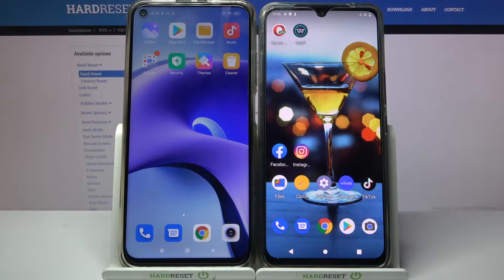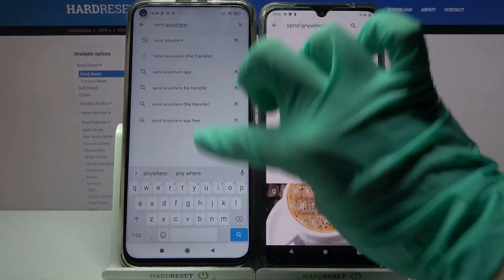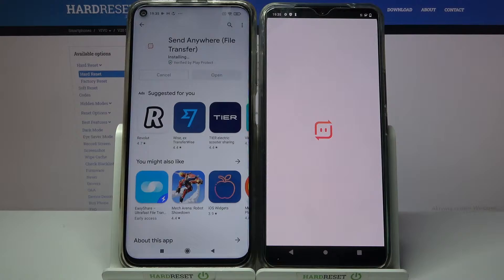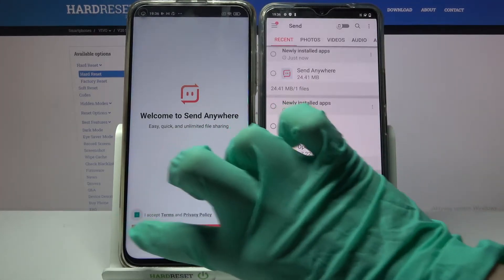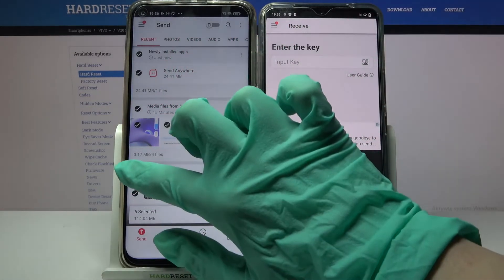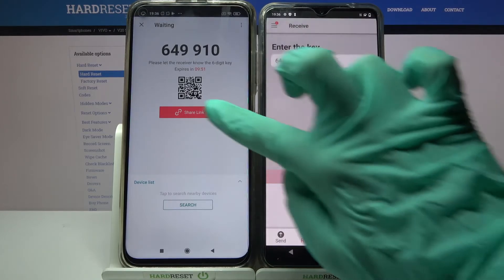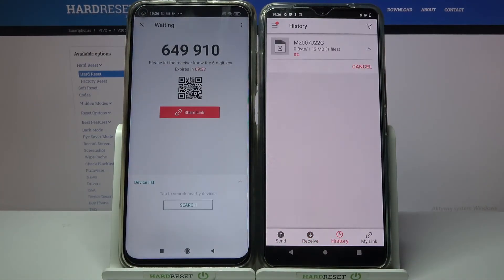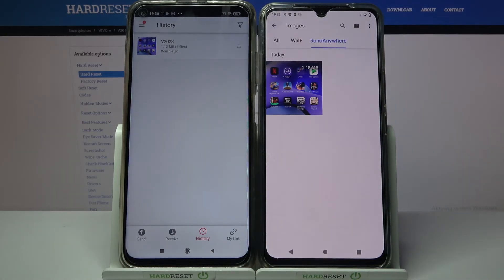How to Transfer Files from a XIAOMI Device to VIVO V20 SE – Send Anywhere App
Hi there! Have you ever been wondering how you can transfer files from your Xiaomi Device to your VIVO V20 SE? In today's video we're going to show you how you can easily transfer files from any Xiaomi device to your VIVO V20 SE just in a couple of simple steps. This video might be useful in case if you've been thinking about buying yourself a new VIVO V20 SE, and wish to know how you can transfer your old files from your previous Xiaomi smartphone. So in a case like that, all you need to do is just watch this short video to the end, follow the instructions provided by our specialist and try to perform this operation yourself on your VIVO V20 SE.

How to use the send anywhere app on VIVO V20 SE? How to transfer files instant-on VIVO V20 SE? How to move Android data to VIVO V20 SE? How to share data between Android and VIVO V20 SE? How to send data from Android to VIVO V20 SE? How to share Android files to multi-people? How to transfer data to the VIVO V20 SE without network access? How to transfer data to a specific device?